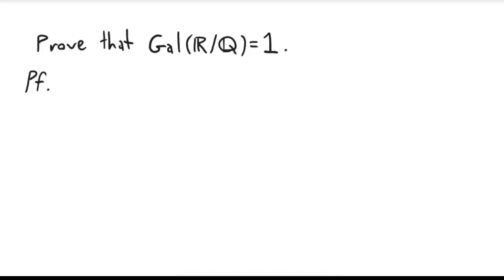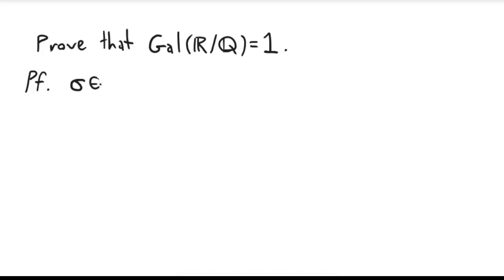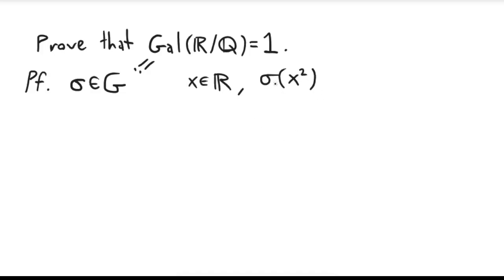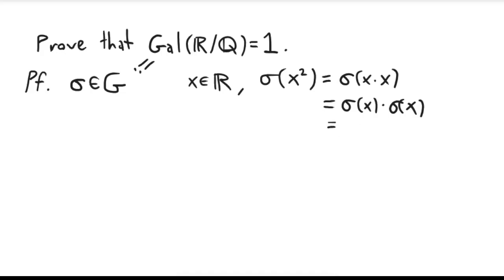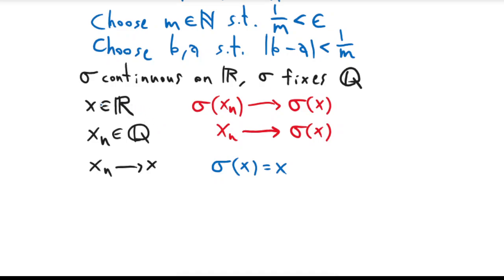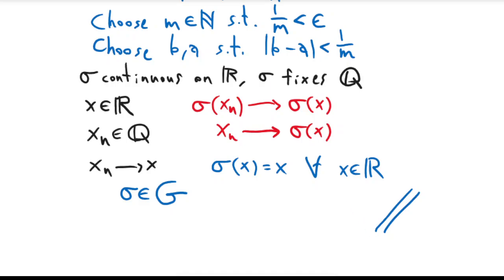Galois group of R over Q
The (surprising) Galois group of R over Q.